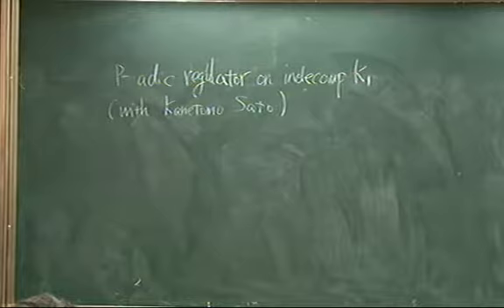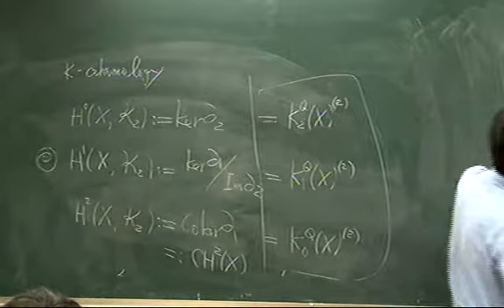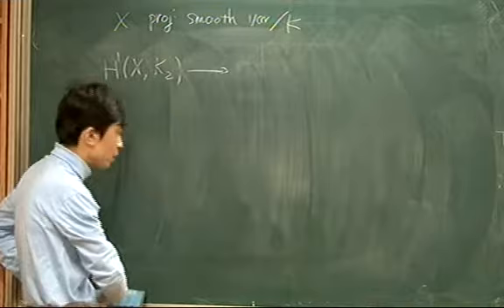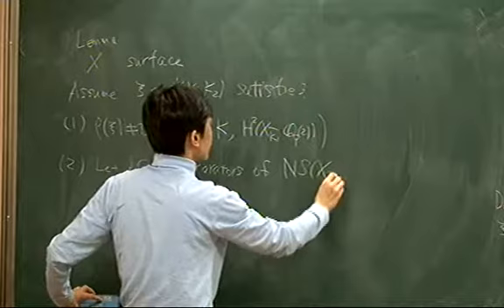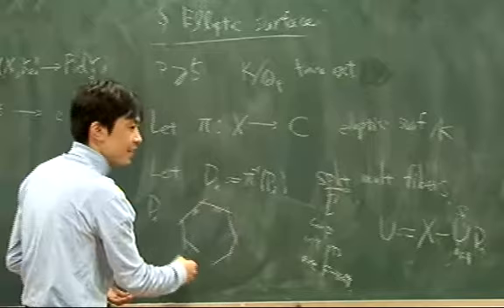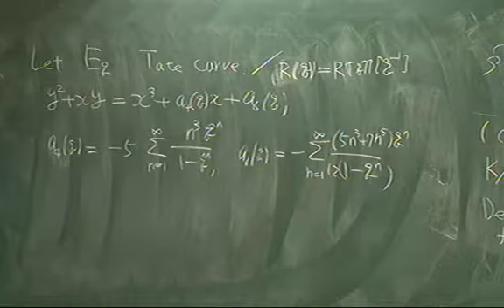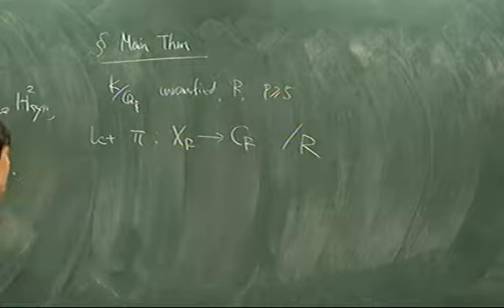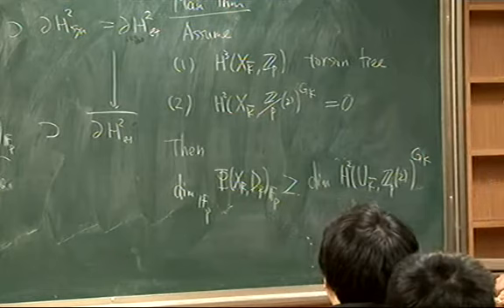Masanori Asakura (Hokkaido Univ.)/ p-adic regulator on indecomposable K_1 of elliptic surface...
Department of Mathematical Sciences Seminar, KAIST
p-adic regulator on indecomposable K_1 of elliptic surface (part I, part I,) / 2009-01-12